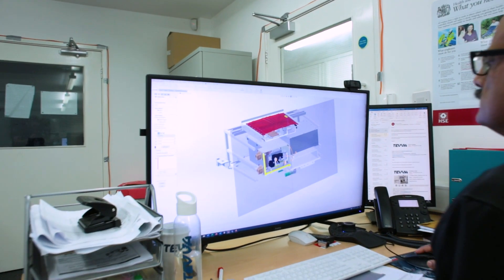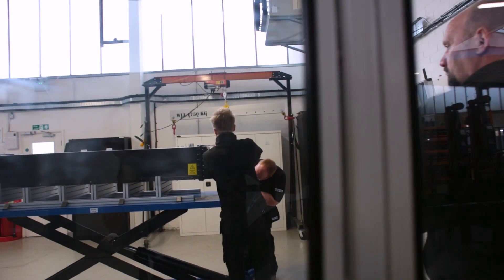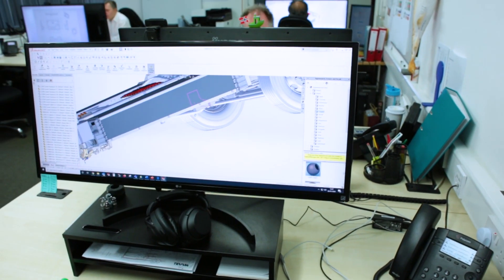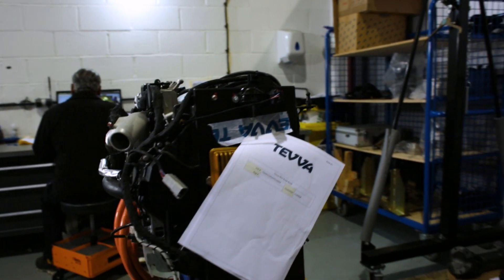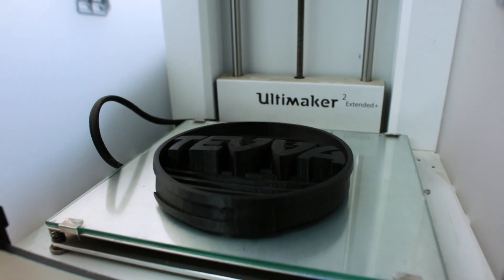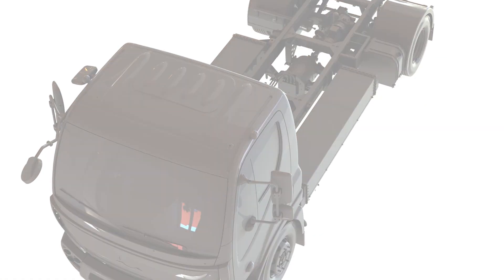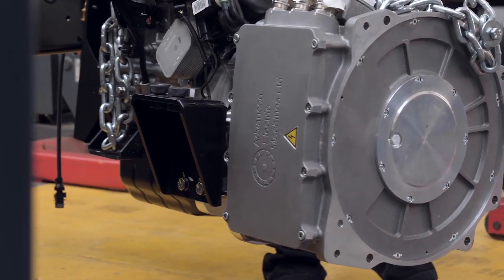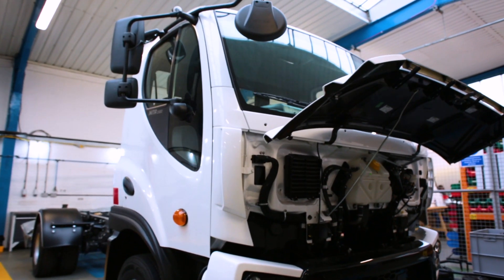Tevva SOLIDWORKS Success Story Video (eTruck, Clean Air Technology, Electric Vehicles)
to find out more about Tevva's eTruck technology.